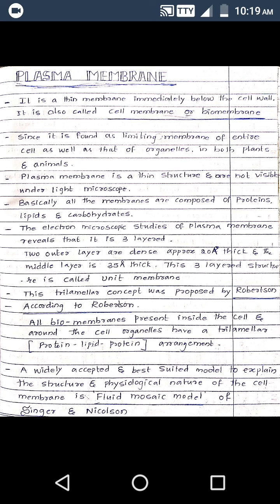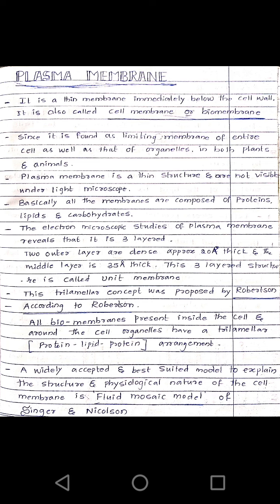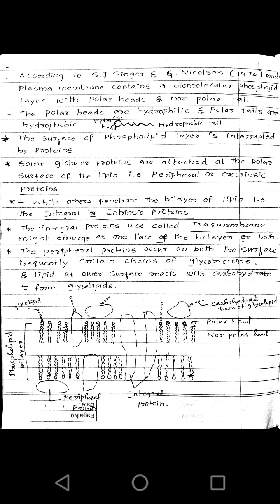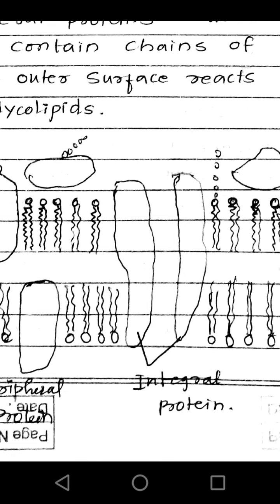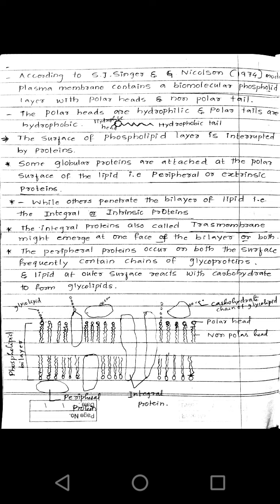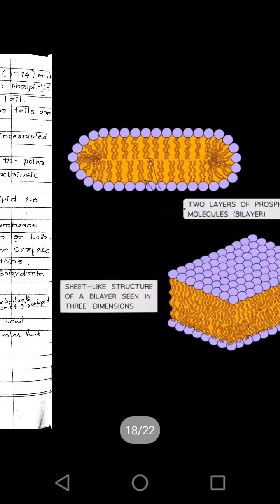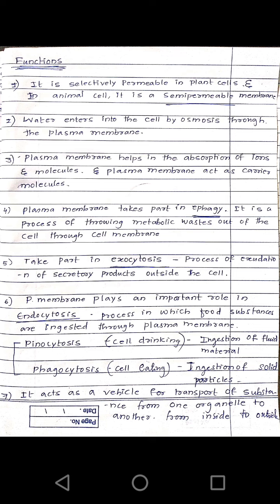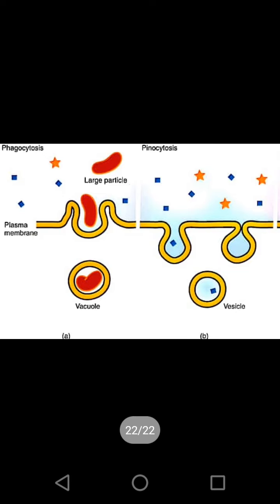👉Plasma membrane⚡🔥💥🎯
Telegram 🖇️Hey
I am here to provide some useful information regarding animal science